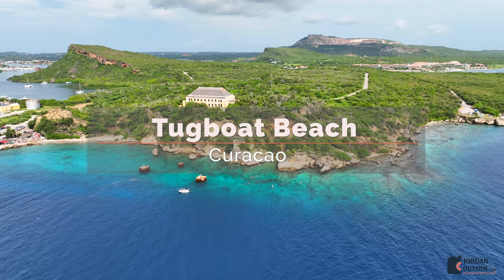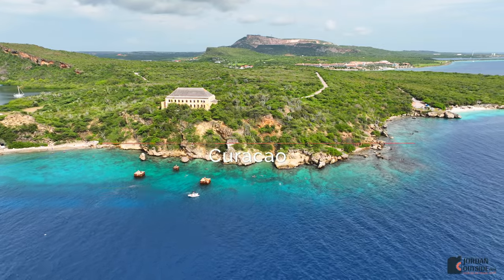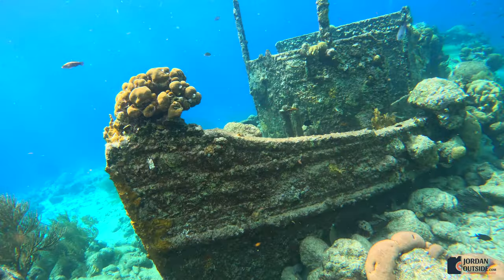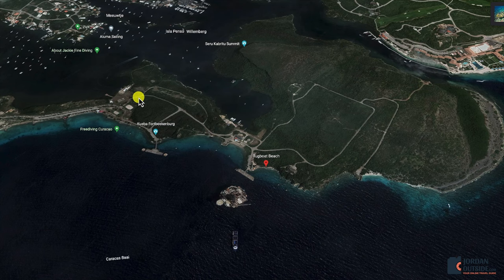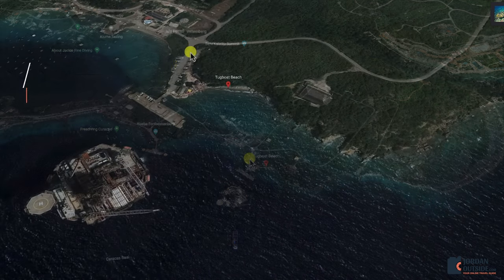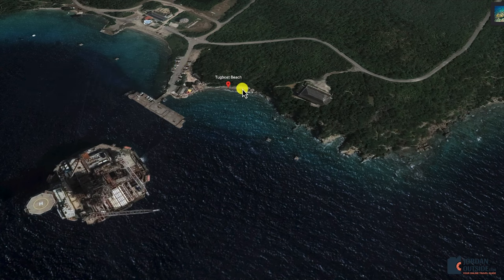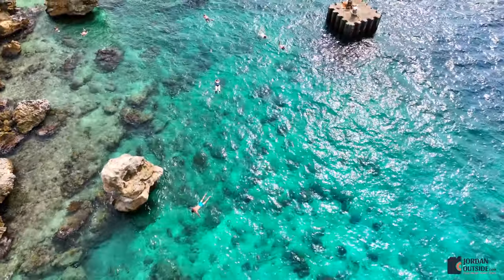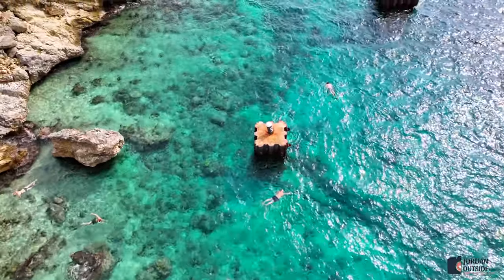Tugboat Beach, Curacao - The Best Snorkeling on the Southwest side of Curacao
Tugboat Beach has the best snorkeling in southwest Curacao. It has free parking and is free to enter. The beach is all coral, but the snorkeling makes it all worth it. You snorkel out to a sunken tugboat that has all sorts of tropical fish swimming around it.